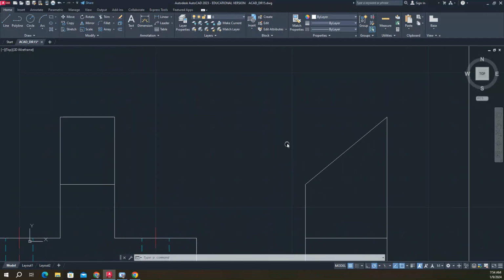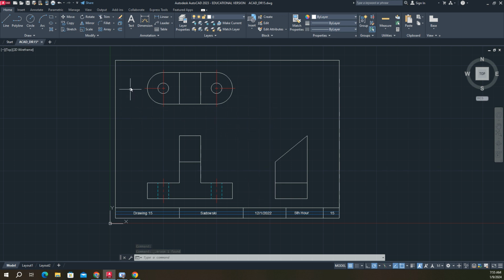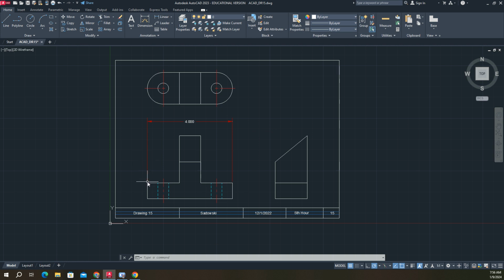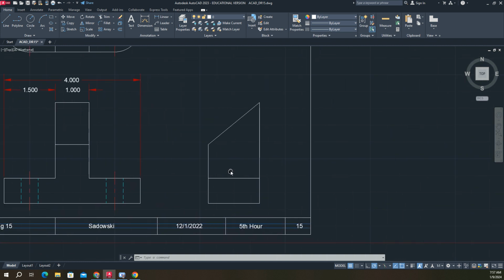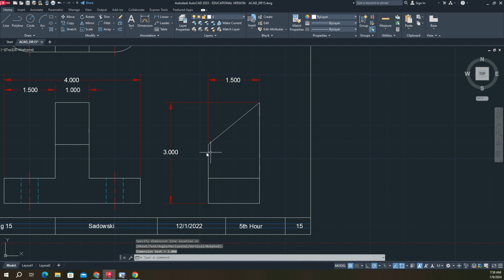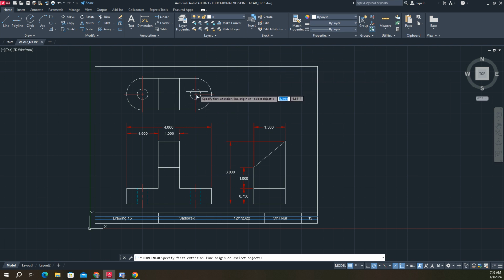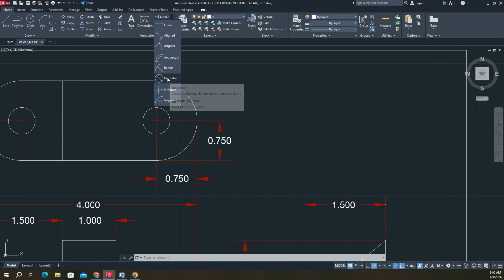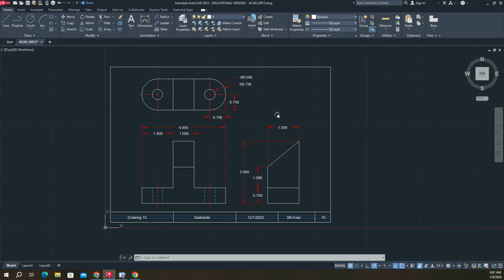AutoCAD 15 Dimensioned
Technical Drawing/CAD I
SLHS